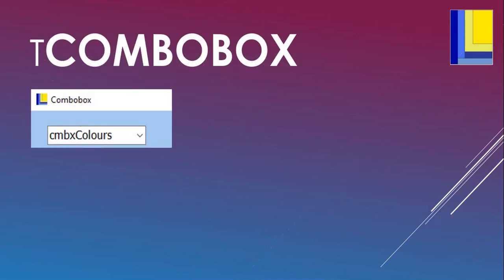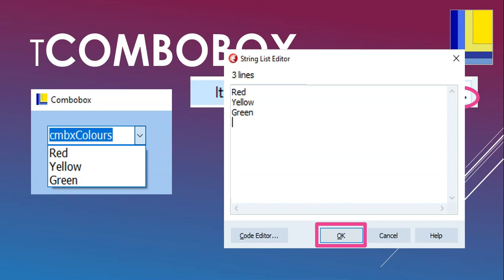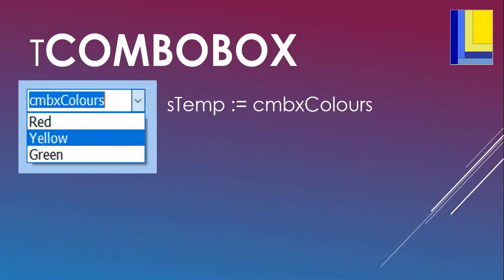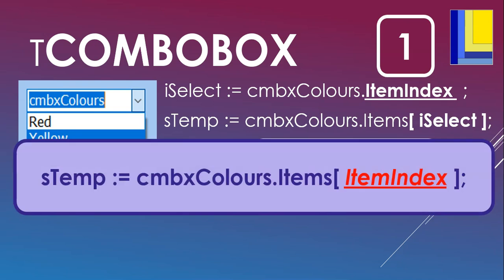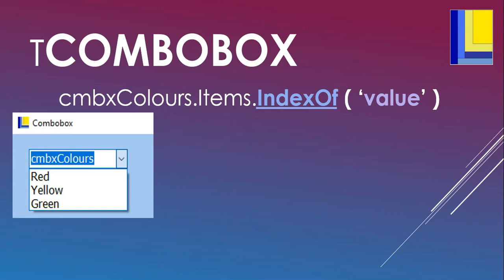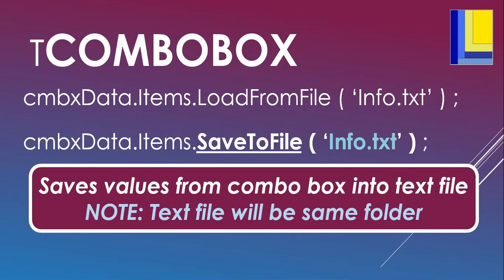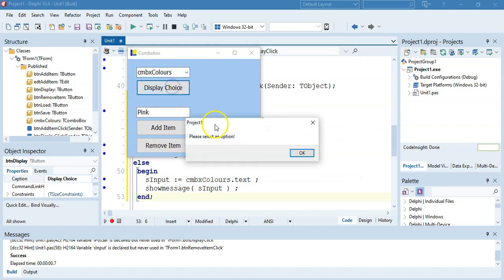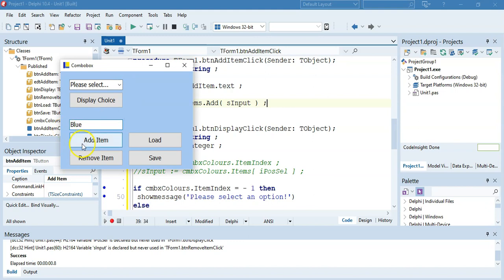Combo Box component in Delphi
This video explains how to use the TComboBox component in Delphi along with some of their basic properties. We discuss the main properties of a TComboBox as well as some examples of how you can use this component in a Delphi project.

This component is very similar to the TListBox component and you can learn about that component

0:00 Introduction
0:17 Properties
6:32 Demonstration